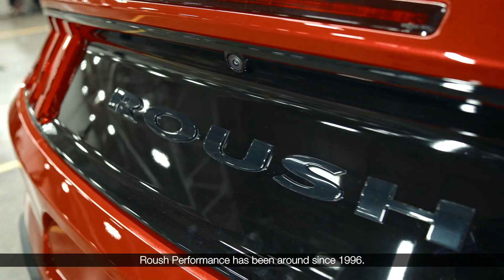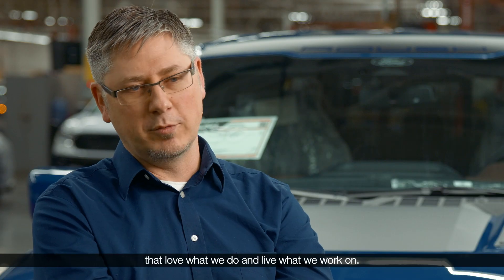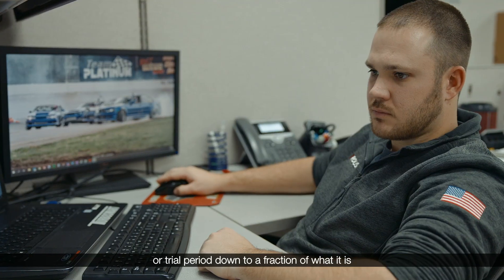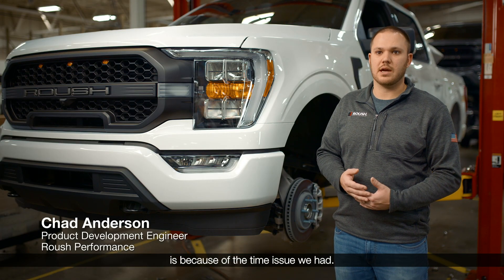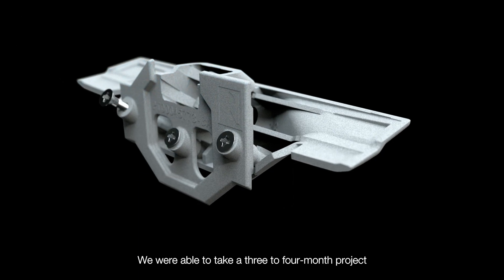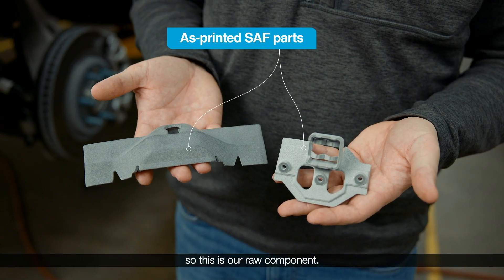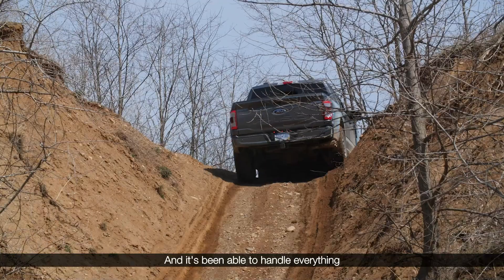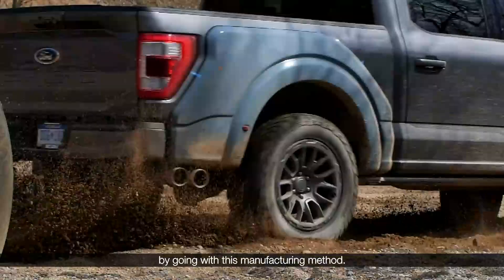Roush Performance 3D Prints Production Parts With SAF Technology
When Roush Performance had a late-stage design change on their F-150 pickup production line, they needed a relatively quick way to produce new parts in a short timeframe. SAF 3D printing technology was their solution of choice.